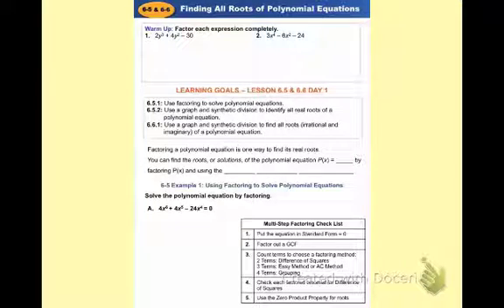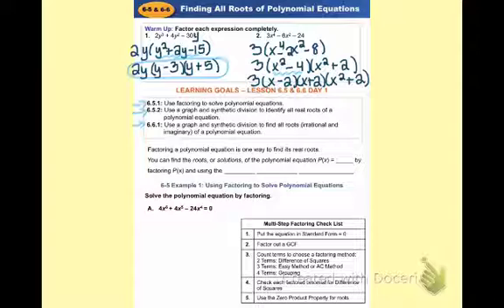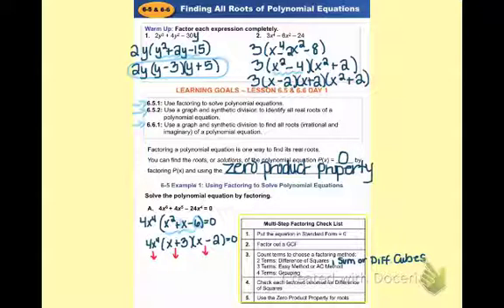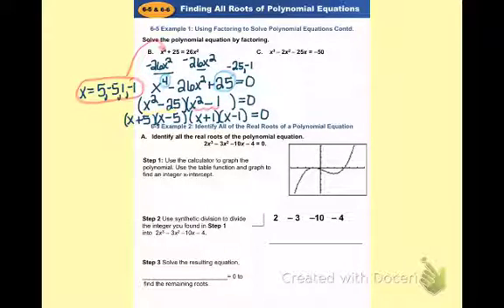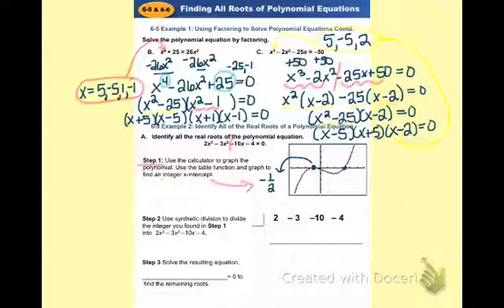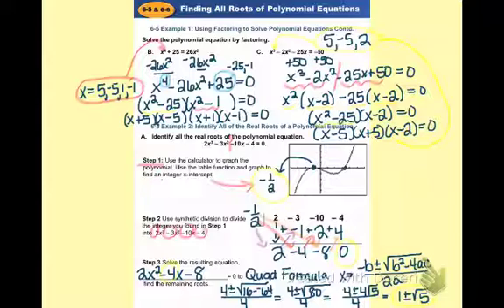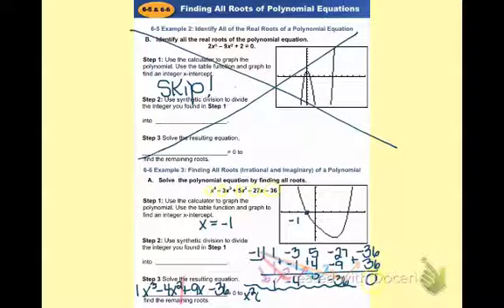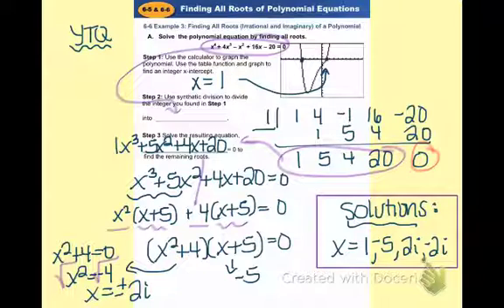Alg2B Lesson 6:5 and 6:6 part 1 "Real Roots & Fundamental Theorem of Algebra"